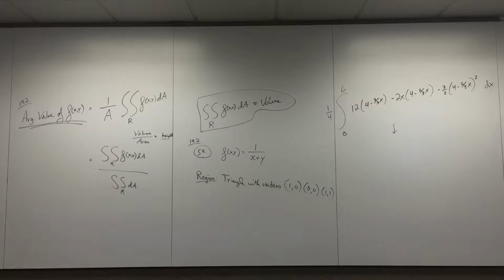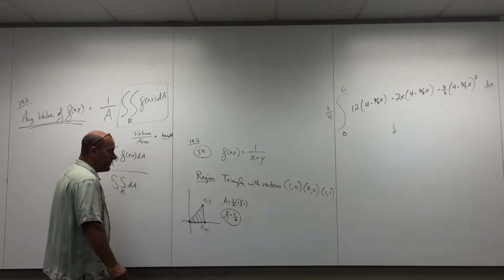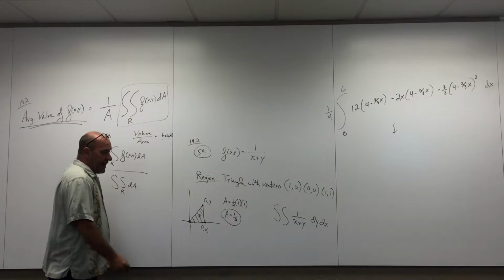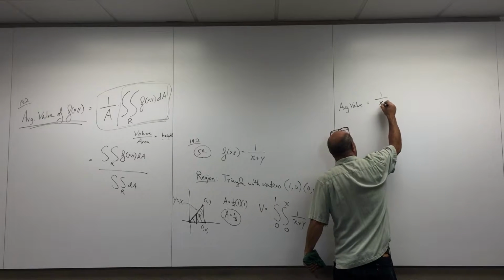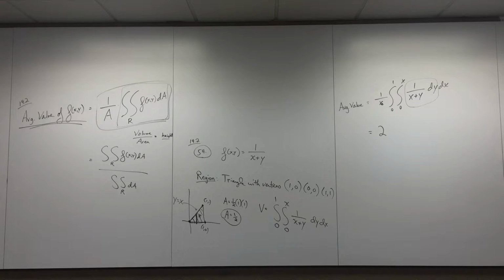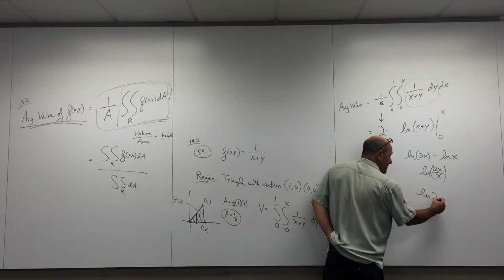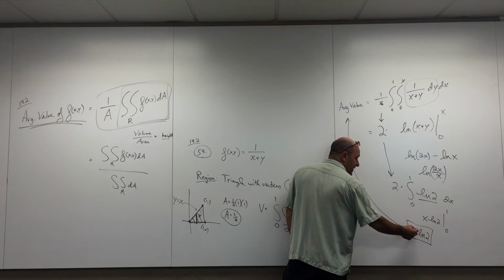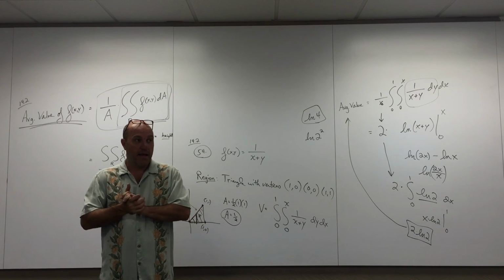Calculus 3 Ch 14.2 Volume with a double Integral